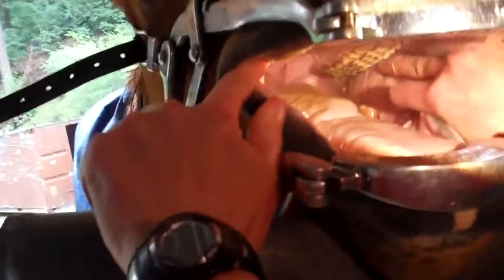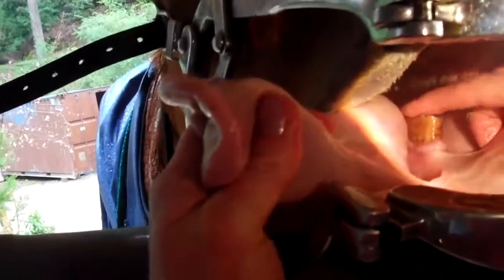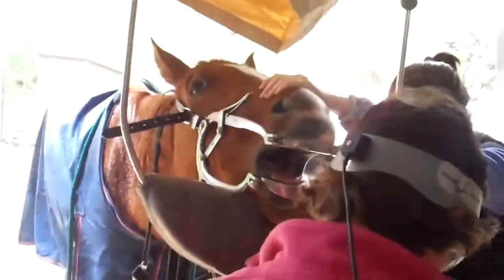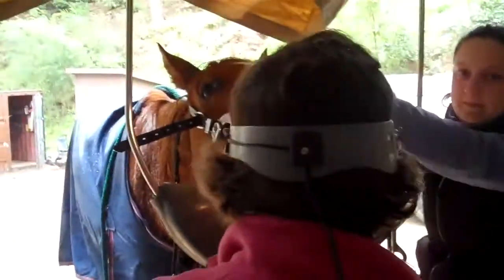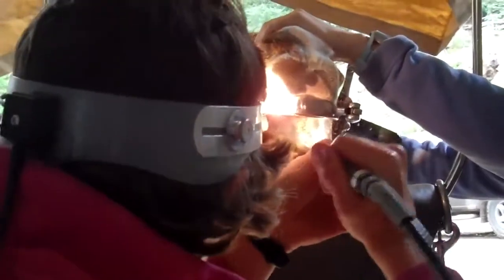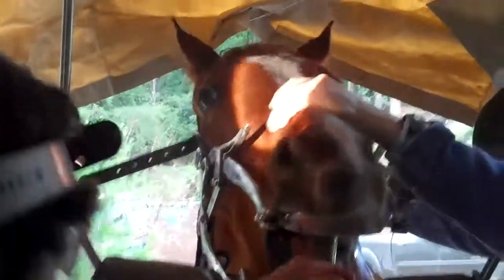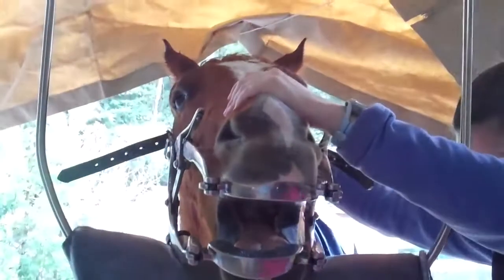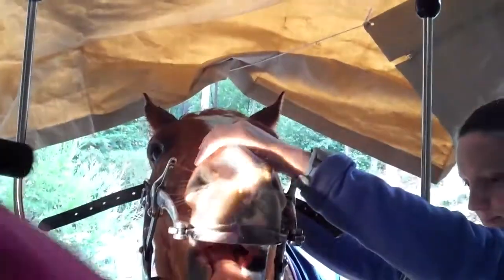Teeth Floating: Part 3 - Upstairs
Vet Dr Anne Terry Floats Bella Dolce's teeth and gives us a lesson